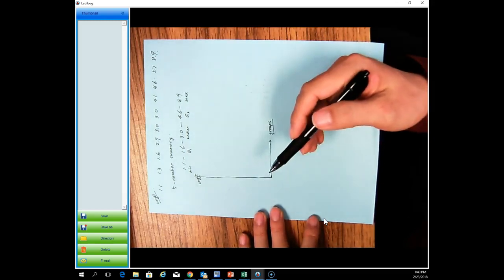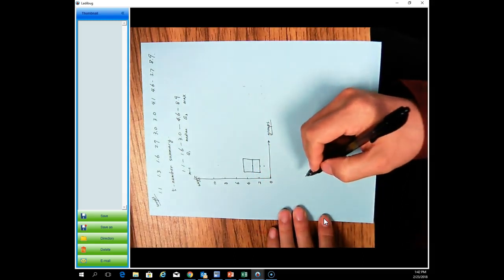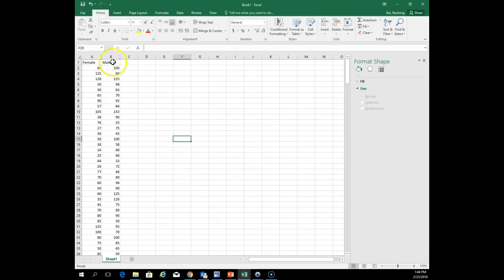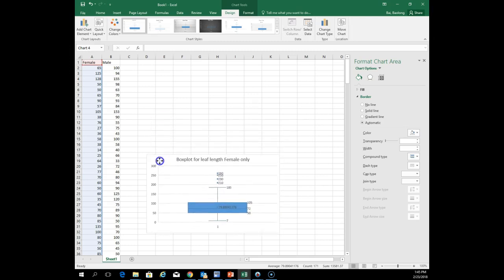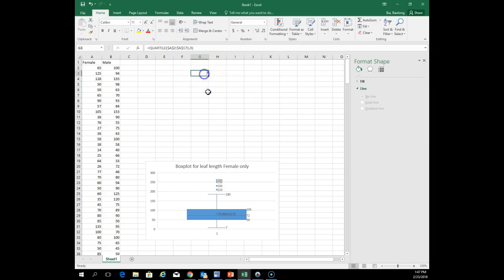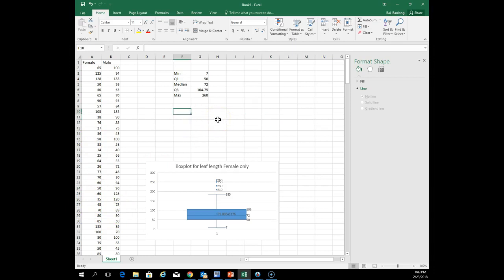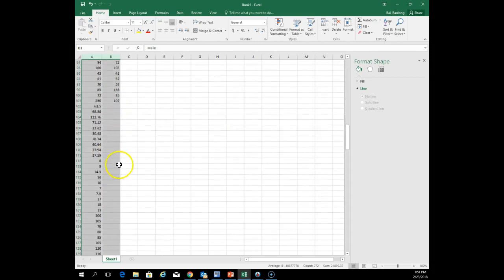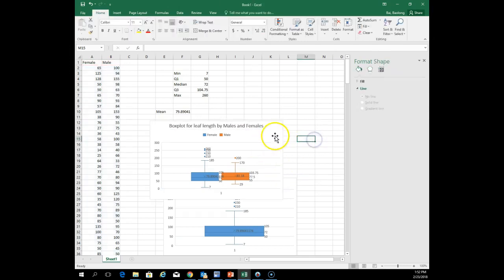Make boxplot by hand and using Excel